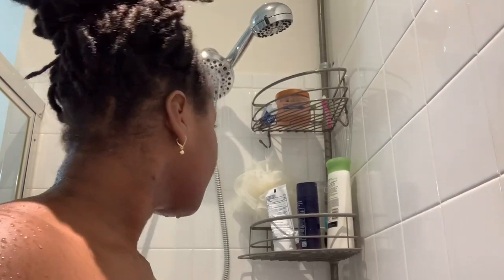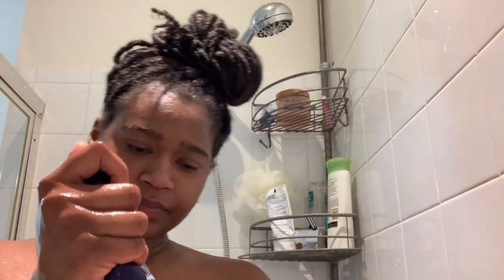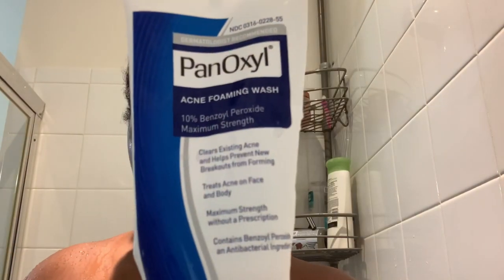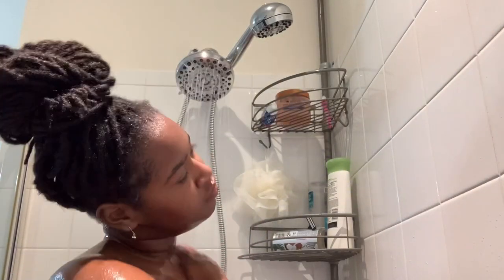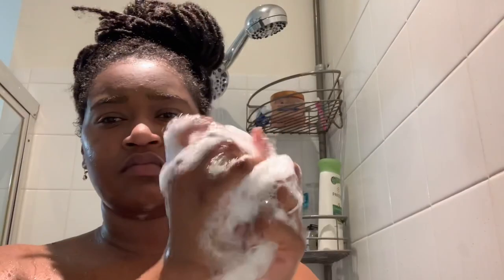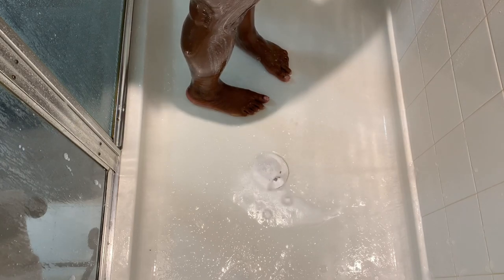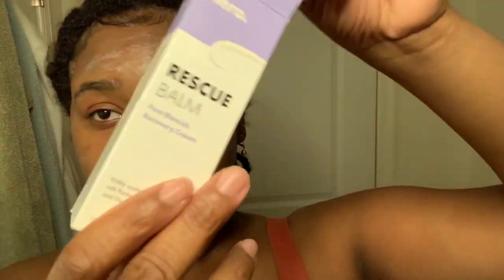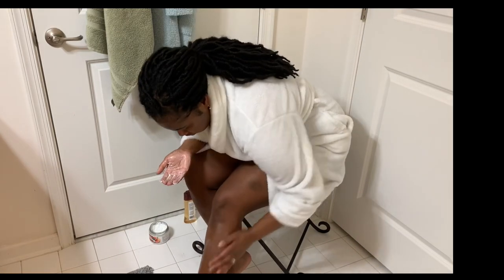Shower With Me | Grapefruit and Red Ginger!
Thank you for tuning into another video. Today’s verse of the day is “Be careful for nothing; but in every thing by prayer and supplication with thanksgiving let your requests be made known unto God.”
‭‭Philippians‬ ‭4:6‬ ‭KJV‬‬

In today’s video I will be showing you guys my Grapefruit oil and Red Ginger featuring Love Beauty and Planet Products. I do want to say since shaving my face I am having a minor break out so to prevent any irritation I am washing my face with my hands in the video. If you have an video ideas or products you would like me to try List them in the comment section below!

Inside the shower
* Curology Face Wash
* PanOxyl Acne Wash
* Grapefruit oil and Red ginger Love beauty and planet body wash
* Dove Bar Original
* Grapefruit oil & Red Ginger body scrub

Outside the shower
* Ponds Face Moisturizer
* Rescue Balm
* Grapefruit oil & Red ginger body lotion
* Gelled body oil Amazon Brand - Solimo Body Oil Gel with Cocoa Butter, Paraben Free, 6.8 Fluid Ounce

Maryland

23